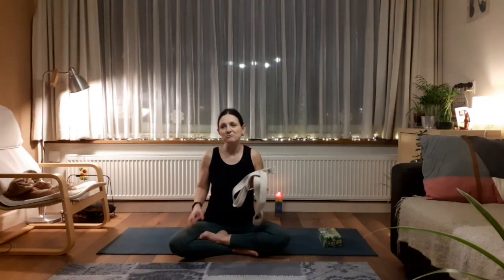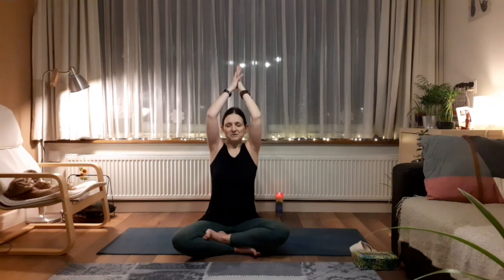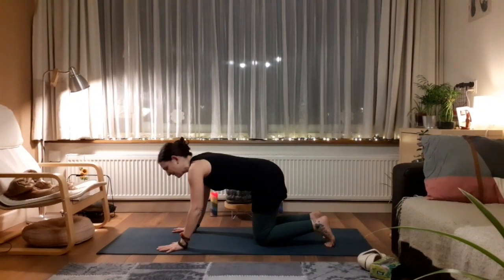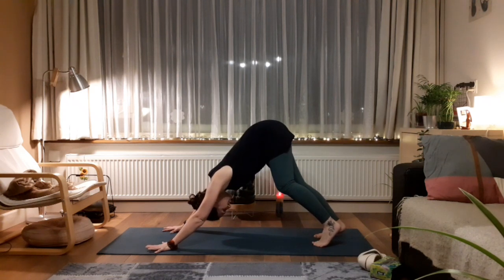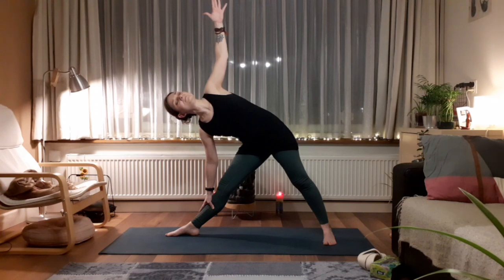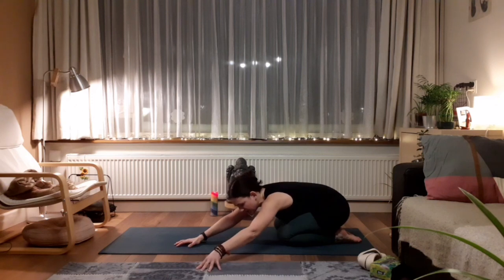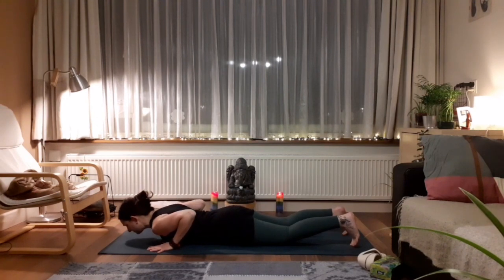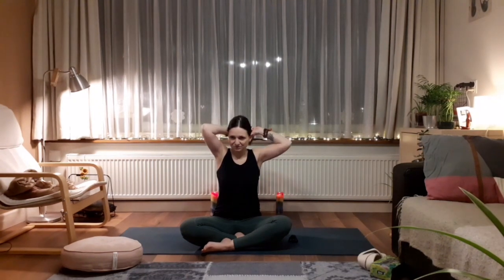Stay-At-Home Flow yoga for healthy kidneys (class 2) 70 min.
A 70 min. Yoga flow, with focus on your the kidneys - the filters of our bodies.
Moderate pace.
Props: a yoga mat, a blanket, a cushion/pillow, tissues, a strap/belt or towel.

Hello, my name is Olga - an Amsterdam based yoga teacher and a retreat leader, who is facing the challenge to keep on running my small local yoga business while Europe is locked down due to Covid-19.
Getting out of my comfort zone, I have started online yoga classes and I really would like to keep them accessible for all.
That's why I need your support - with your donations I would be able to invest more time in making yoga videos and to offer the local yoga community an opportunity to keep on practicing.
Stay happy, stay healthy, stay safe!
Warmly,
Olga

Please consult with your physician before beginning any exercise program. By participating in this exercise or exercise program, you agree that you do so at your own risk, are voluntarily participating in these activities, assume all risk of injury to yourself, and agree to release and discharge yolga/Olga Galabova from any and all claims or causes of action, known or unknown, arising out of yolga’s negligence.